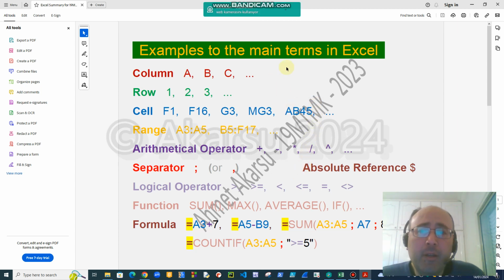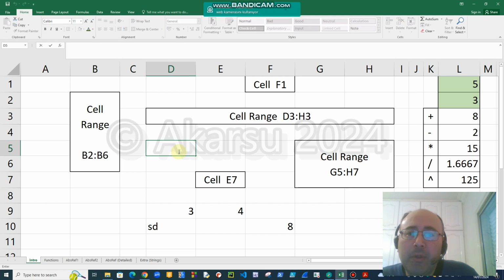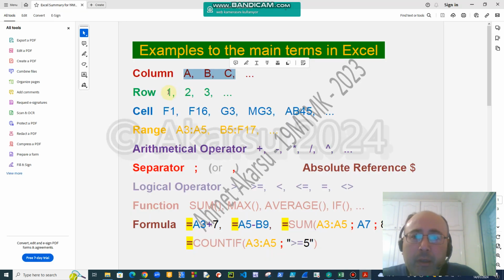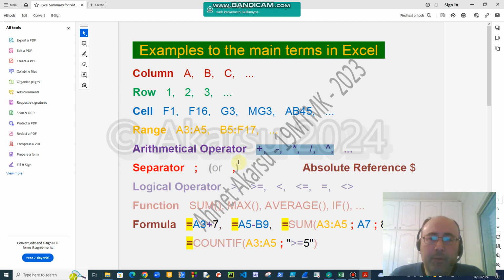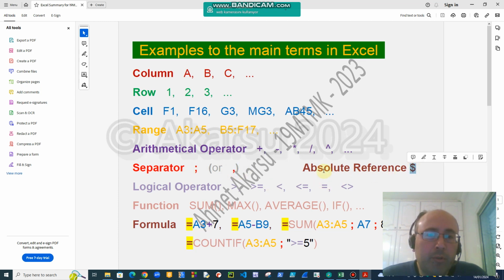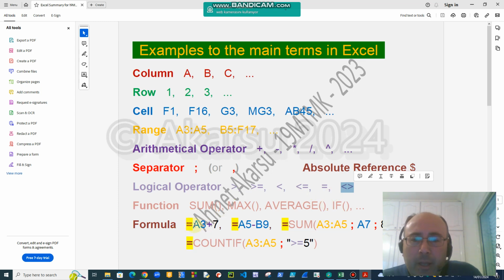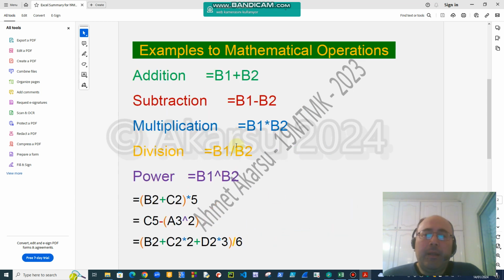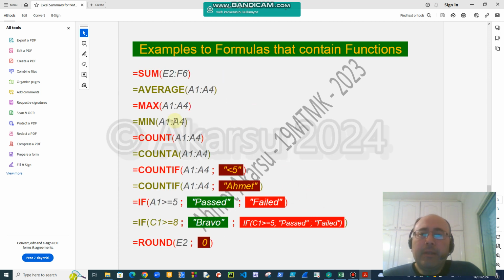Excel Revision 2 and $ Sign (Part 3 of 3) by Ahmet Akarsu for 19MTMK Grade 8 ICT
Excel formulas, functions, and absolute reference ($ sign)